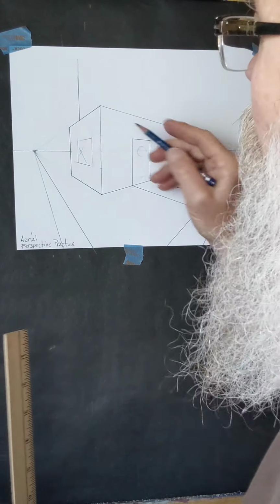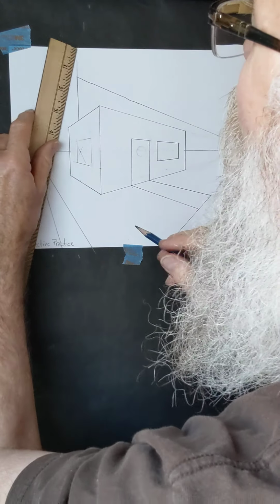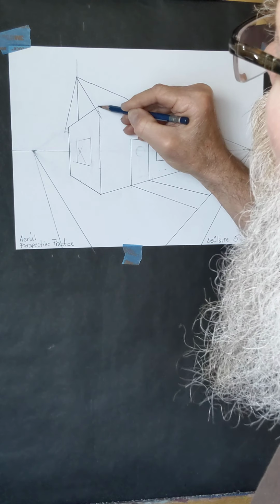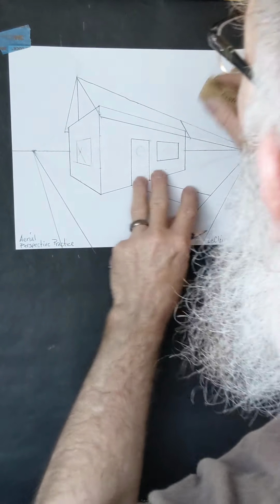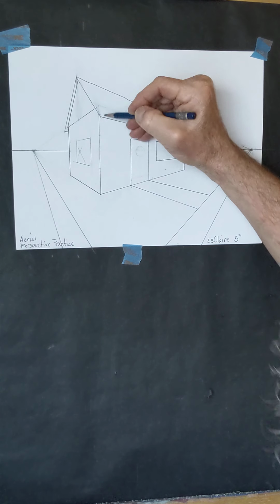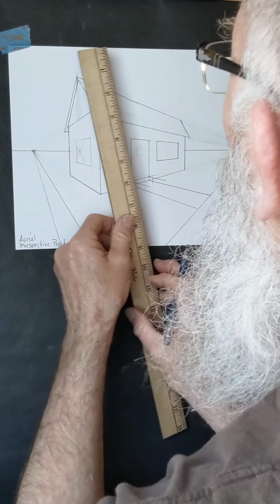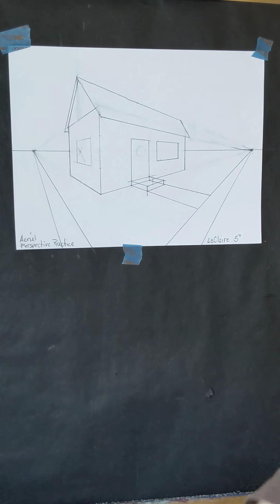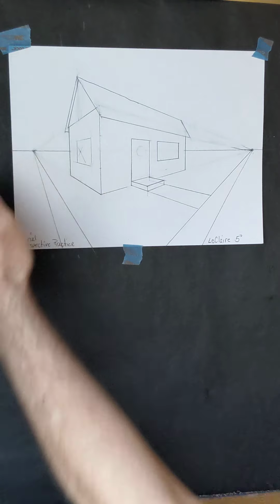Aerial Perspective Practice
Video #4 - Aerial Perspective Practce
Pre-work #3 for Landscape with a Building Assignment